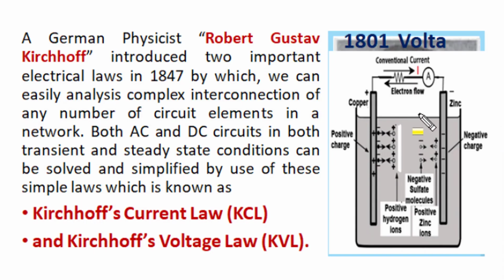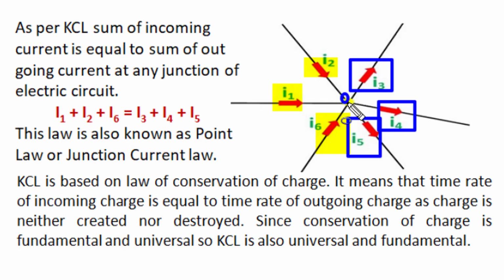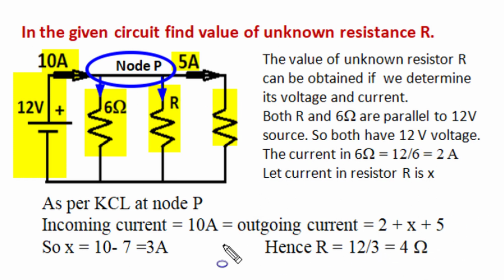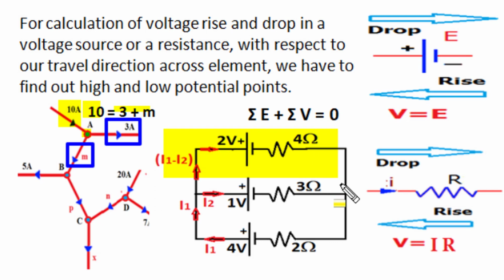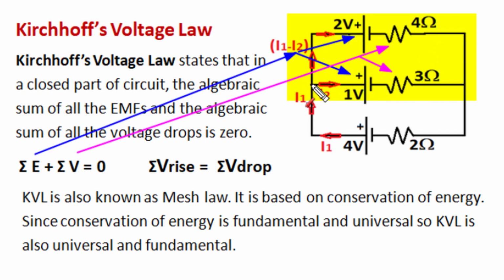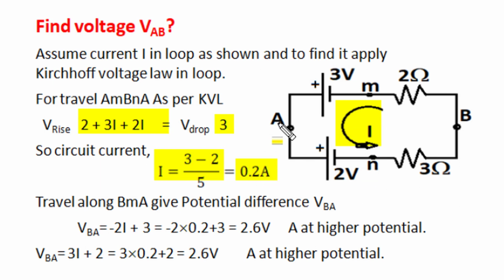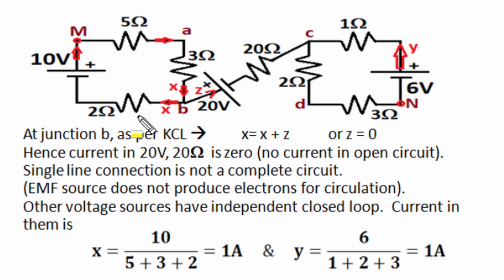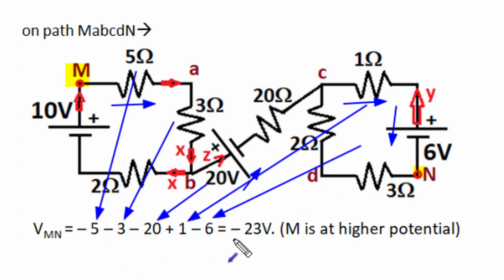Kirchhoff's Electric Circuit Law Voltage & Current Law KVL & KCL, Statement, Application, Numerical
Describe Statement of KVL and KCL. Explain applications of law in electric circuit analysis. Describe calculation of voltage rise and voltage drop in details for both voltage source and resistances. Solve numerical to explain concept. Describe basic concept of circuit theory by good example to clear doubt and improve subject understanding. The best video in all respect.